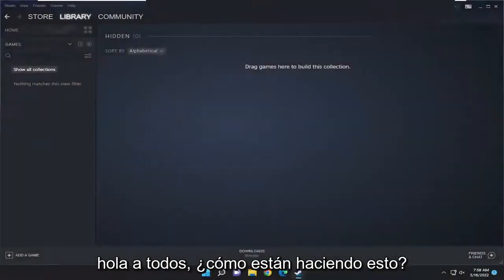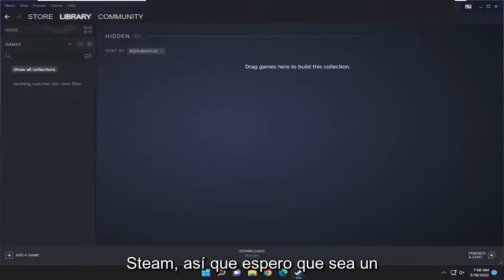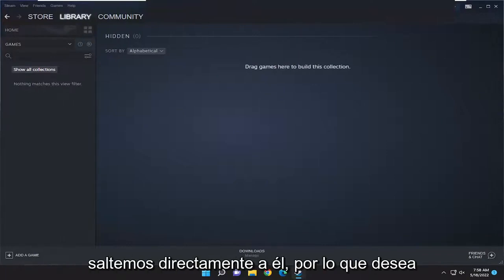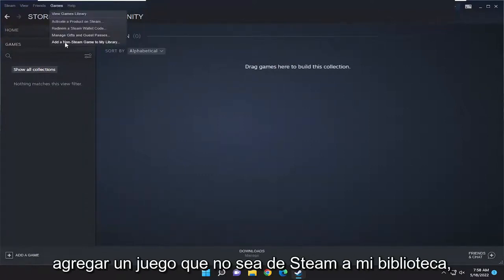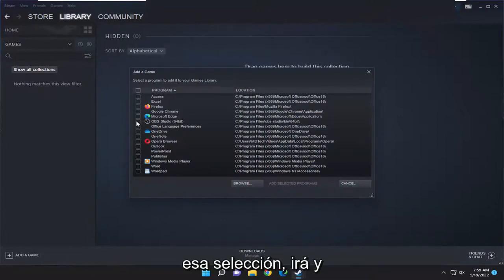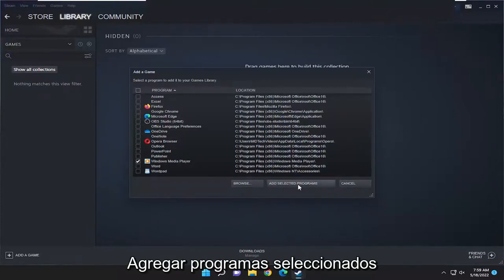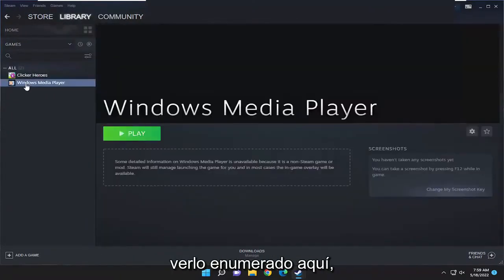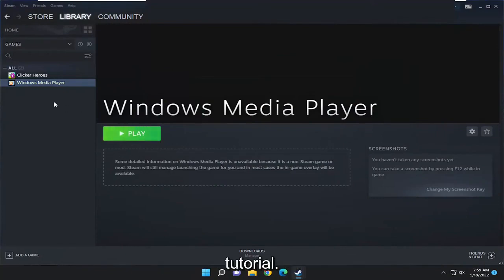Cómo añadir juegos que no son de Steam a tu biblioteca de Steam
Cómo agregar juegos que no son de Steam a Steam - Tutorial completo

Steam se ha convertido en la plataforma más grande para que los jugadores compren juegos e intercambien sus posesiones relacionadas con el juego con otros usuarios. Pero además de distribuir juegos digitalmente, el cliente Steam también permite a los jugadores administrar sus juegos de manera efectiva.

Los juegos que compras a través de Steam se agregan automáticamente a la biblioteca, pero también puedes agregar juegos de terceros para administrar mejor tus compras. Y en este tutorial, discutiremos cómo puede agregar juegos que no sean de Steam a su biblioteca (y por qué debería hacerlo).

Problemas abordados en este tutorial:
agregar juegos que no sean de steam a steam
como agregar juegos que no sean de steam a steam
agregar juegos que no sean de Steam a Steam Deck
¿Puedes agregar juegos que no sean de Steam a Steam?
Cómo agregar juegos que no son de Steam a la biblioteca de Steam

Steam es el lugar para los juegos de PC, pero varios juegos solo están disponibles en otras tiendas. Epic Games Store, Ubisoft Connect, Origin y más tienen juegos que no puedes encontrar en Steam. Para limpiar su experiencia de juego de escritorio y hacer que el próximo Steam Deck sea un poco más fácil de usar, le mostraremos cómo agregar juegos externos a su biblioteca Steam.